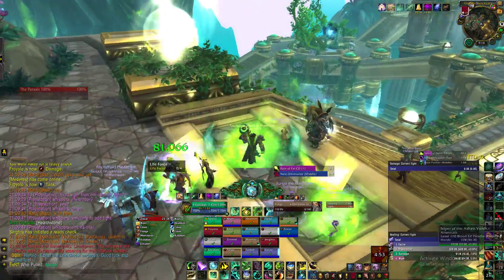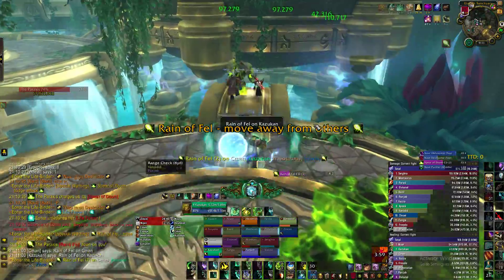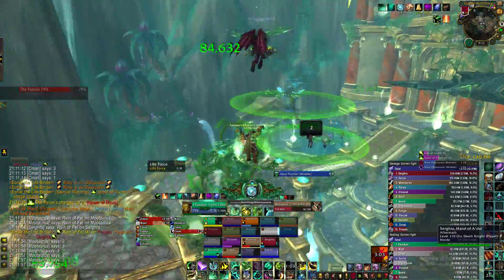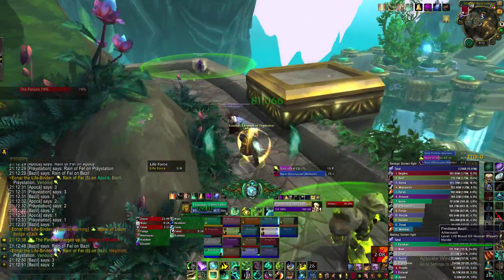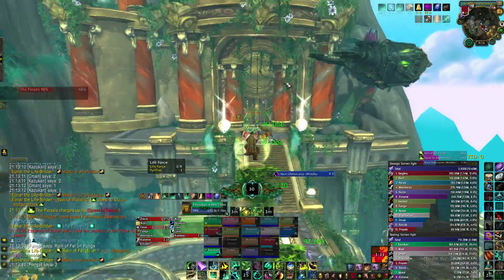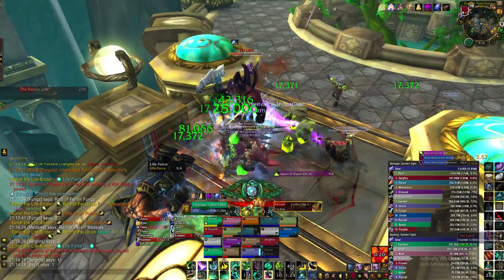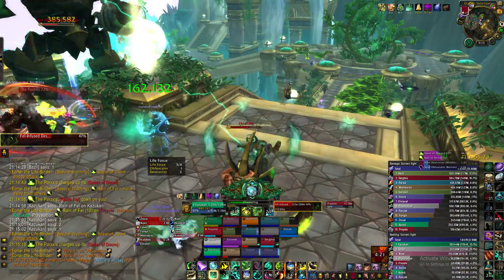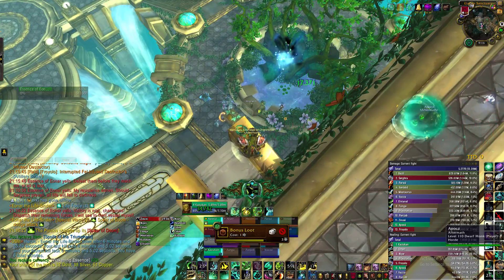Mistweaver Healing Guide: Eonar The Life-Binder - Heroic